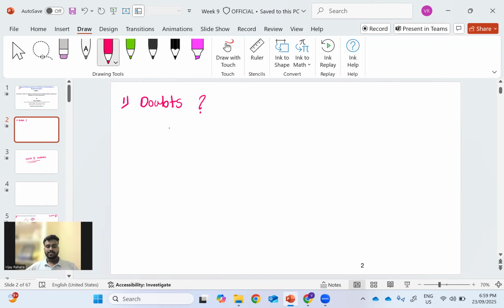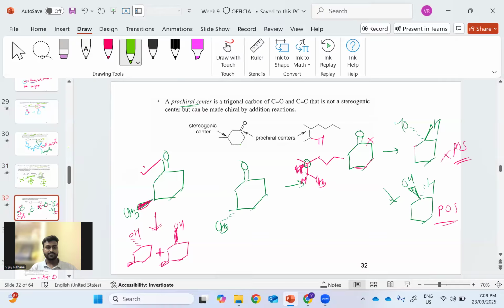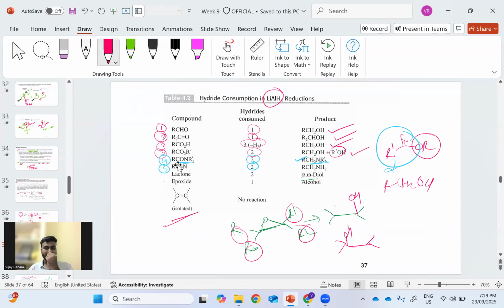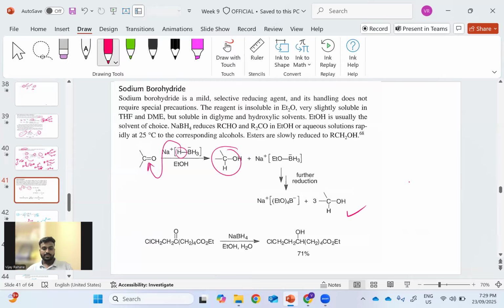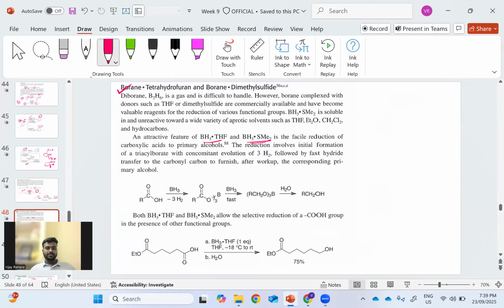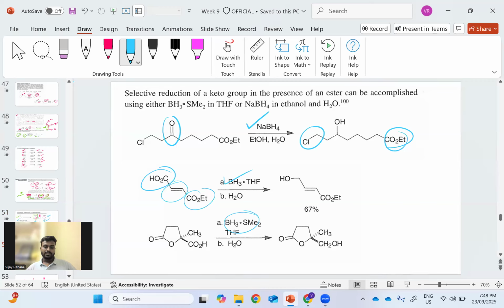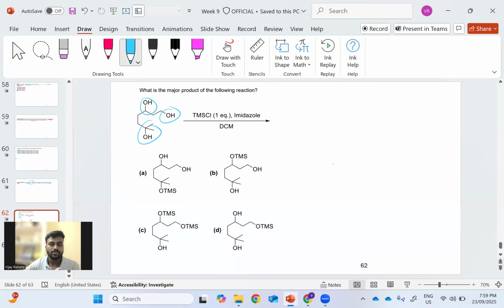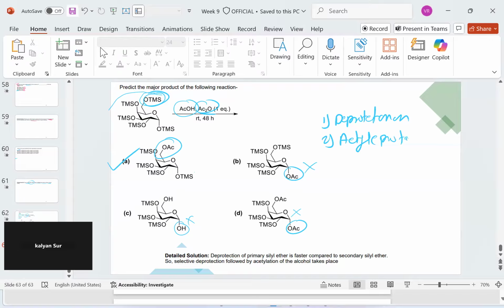Week 9: Molecular Rearrangements and Reactive Intermediates in Organic Synthesis